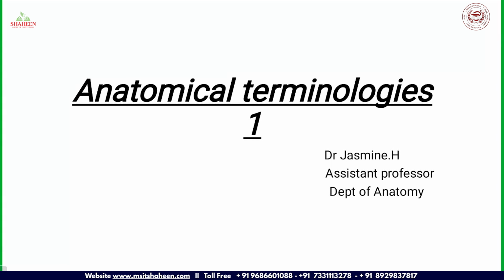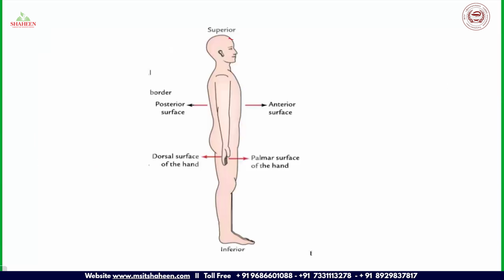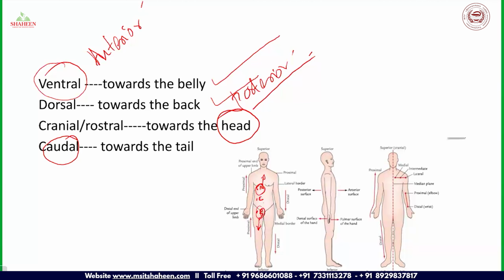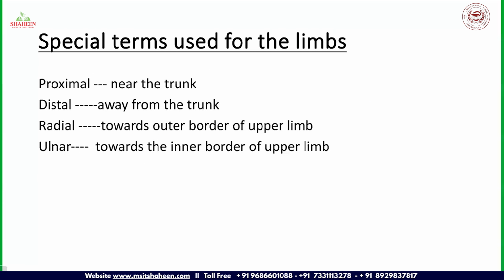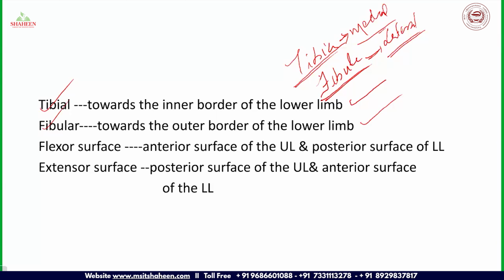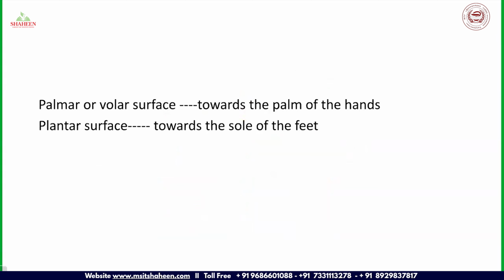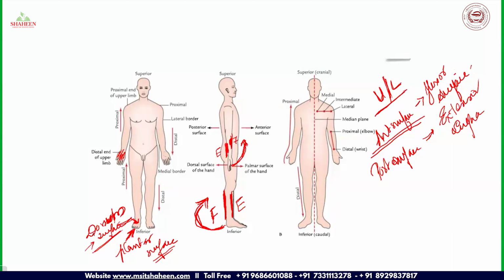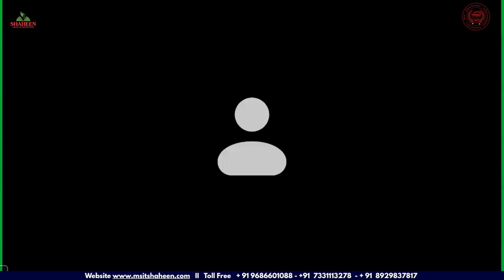Anatomy Class 02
Anatomy Class 2, held on 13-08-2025, Conducted by Shaheen MSIT Tajiksitan